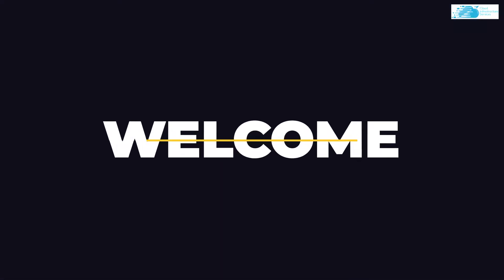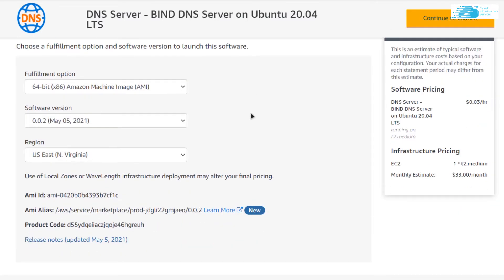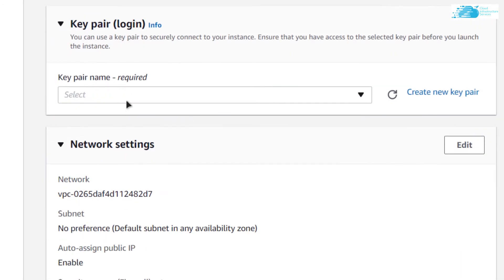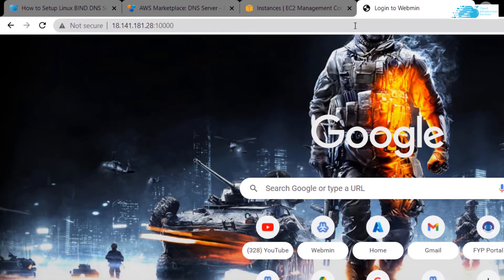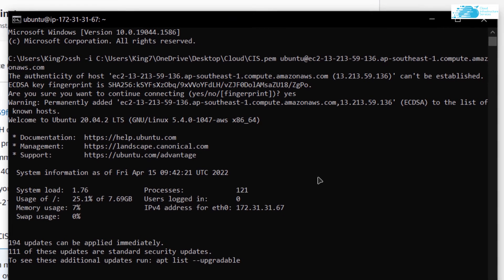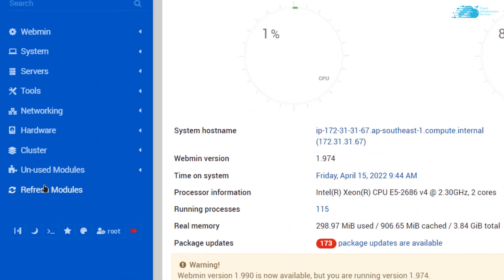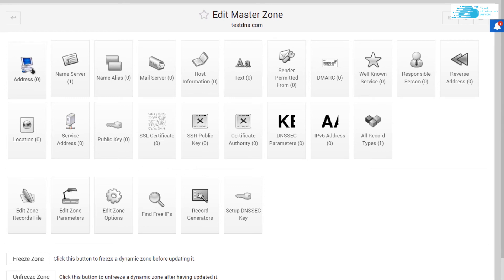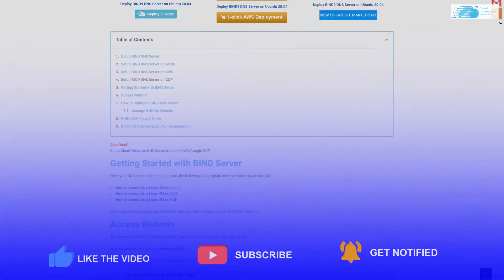How to Install/Setup BIND DNS Server on Ubuntu 20.04 in AWS (2 Click Setup in 2mins) Bind9 DNS Linux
The best way to install a DNS Server on any of the cloud platforms is to use our ready to deploy BIND9 DNS Server in the AWS cloud marketplace. Check the links below to deploy BIND DNS Server into AWS.  Also comes pre installed with Webmin, allowing you to manage the dns server via a web portal, making it easier to manage and configure the server via a GUI.  Deploy on Linux Ubuntu 20.04 or Ubuntu 18.04

This video demonstrates how to setup Linux BIND DNS Server on AWS.

⏰Timestamps⏰
00:00 Intro
00:30 Create DNS Virtual Machine Instance
01:55 Accessing DNS VM through Public IP
02:27 Accessing SSH Terminal For VM Instance
03:00 Creating Credentials For Webmin UI
03:39 Configuring BIND9 DNS
04:10 Creating DNS A Record in Master Zone
04:42 Outro

🔗 DNS Server - BIND DNS Server Ubuntu 20.04 AWS Image listing:

🔗 DNS Server - BIND DNS Server Ubuntu 18.04 AWS Image listing: